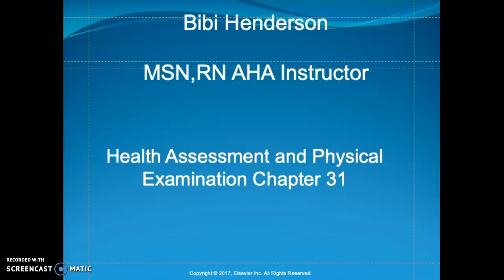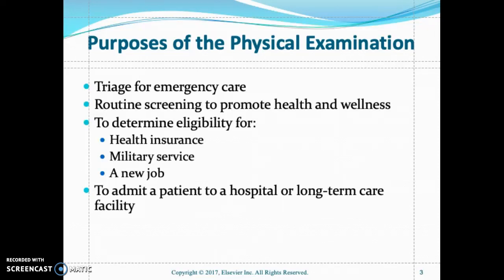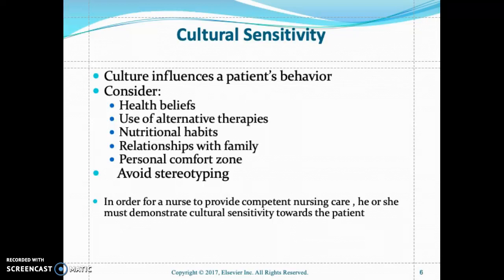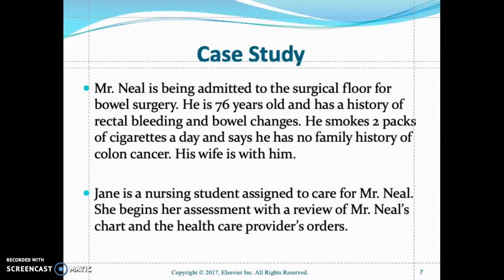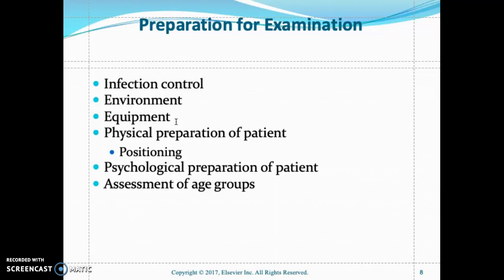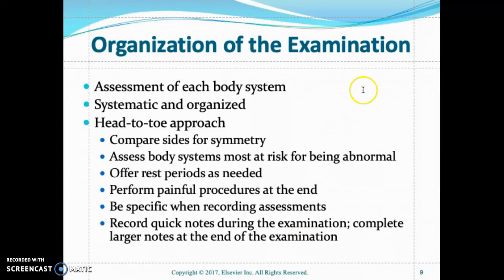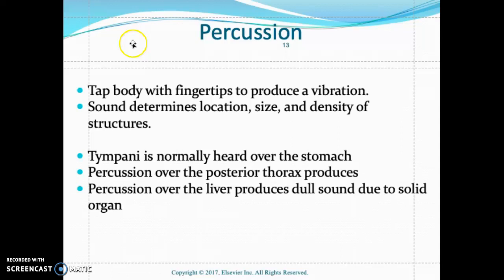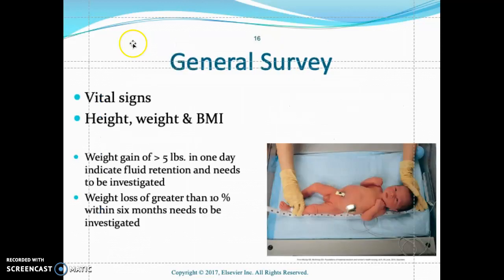Head-to-Toe Assessment Nursing | Nursing Physical Health Assessment Exam Skills 2024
Head to Toe Assessment in Nursing School and Test Review
The head-to-toe assessment in nursing is a critical physical health assessment that you'll perform as a nursing student and nurse. Head-to-toe reviews allow nurses to assess the health status of patients by following a checklist of criteria. On the job, the head-to-toe nursing assessment will be performed much faster, and it may be different or more specialized to accommodate the patients' needs within your nursing specialty. This assessment represents a general assessment checklist (or cheat sheet) that you might encounter in nursing school. (Note: Always follow your instructor's requirements or your employer's assessment protocols).